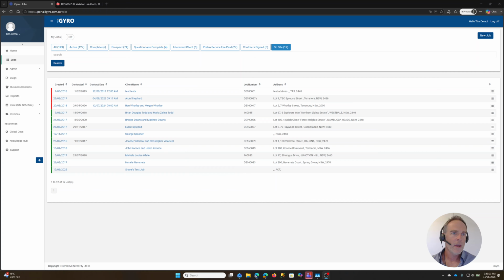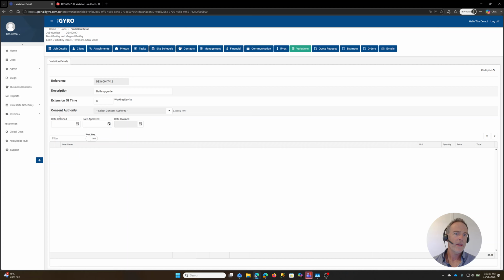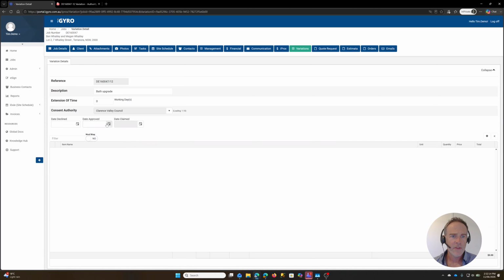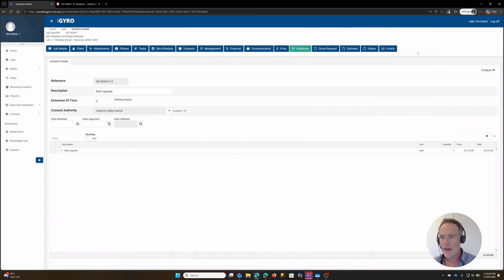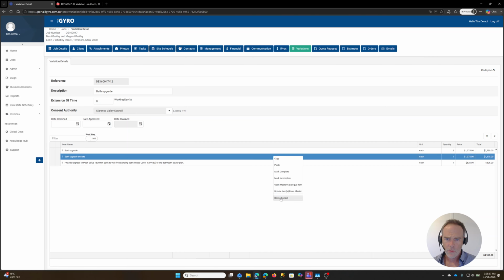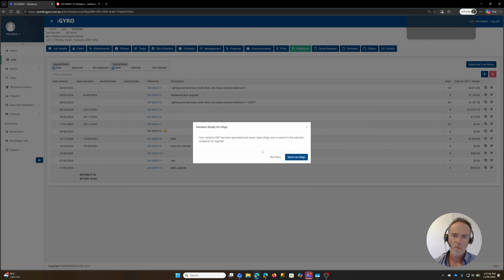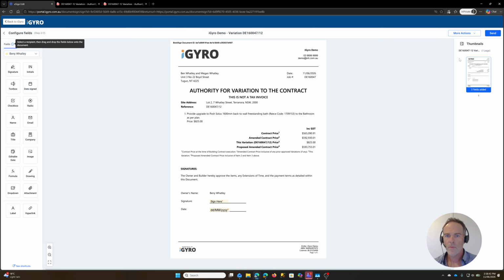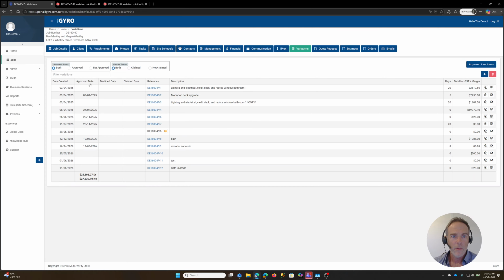How Residential Builders Manage Variations & Client Approvals with eSign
Are you still creating construction variations manually, chasing signatures, and struggling to track approvals?

In this iGyro training video, you'll learn how Australian residential builders can create professional variation documents, calculate pricing, generate PDFs, and send variations directly to clients for electronic signing—all from within iGyro.

This workflow helps builders reduce administration, improve client communication, maintain compliance, and speed up variation approvals.

✔ How to create a variation against a building job
✔ Generate variation reference numbers automatically
✔ Record Extension of Time (EOT) requests
✔ Add variation items manually or from your Master Price List
✔ Apply margins, markups and pricing calculations
✔ Generate professional variation PDFs
✔ Send variations directly to clients for eSignature
✔ Track approval status and completed documents
✔ Maintain a clear audit trail for contract changes

Perfect For
Residential Builders
Custom Home Builders
Project Home Builders
Construction Managers
Estimators
Contract Administrators
Building Companies
Construction Office Teams

Chapters
00:00 Introduction
00:00 Open the Job
01:00 Navigate to Variations
01:00 Create a New Variation
01:00 Complete Variation Details
04:00 Add Variation Line Items
08:00 Generate the PDF
09:00 Send for eSign
11:00 Track Signing Status

Why Builders Use iGyro

iGyro helps builders manage:

🏠 Estimating & BOQs
📋 Variations & Extensions of Time
✍️ Electronic Signatures (eSign)
📦 Purchase Orders
📅 Site Scheduling & Gantt Charts
💬 Client Communication
🔧 Maintenance & Defects
📊 Job Management & Reporting

If you're looking for construction management software, builder software, variation management software, or a better way to handle client approvals, this video will show you how iGyro simplifies the entire process.

20260611